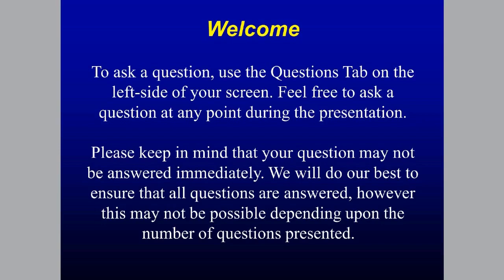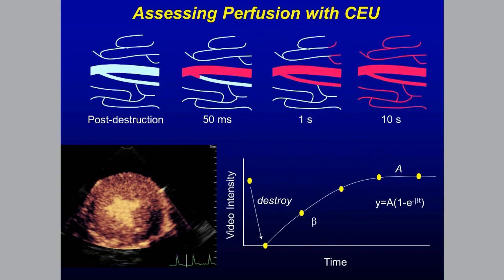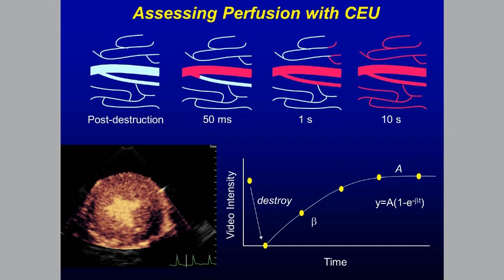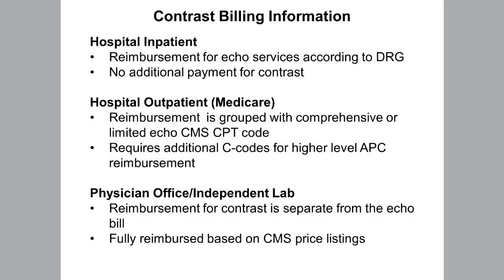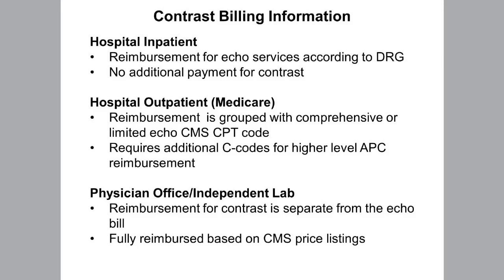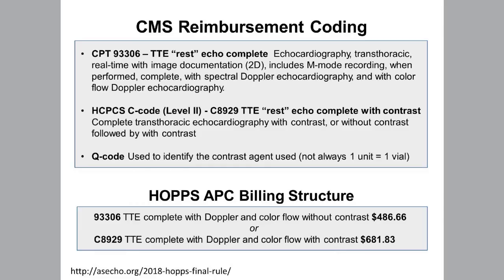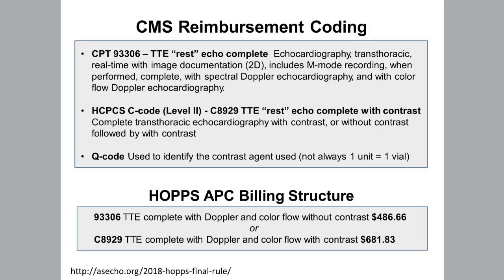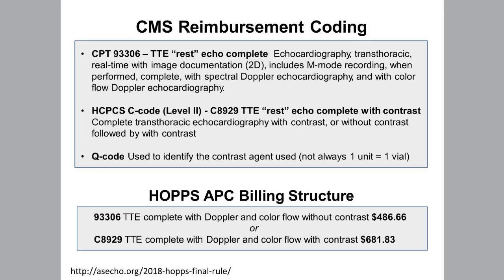Basics of Bubbles: What Every Clinician Should Know Question and Answer Part 1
ASE President Jonathan Lindner, MD, FASE, and G. Monet Strachan, ACS, RDCS, FASE, review "Basics of Bubbles: What Every Clinician Should Know Question and Answer."

They will answer questions and provide feedback on a variety of topics from the FREE online course including: the composition or handling of ultrasound enhancing agents (UEAs), laboratory workflow and policies needed to implement contrast echocardiography, instrumentation and protocols for contrast imaging, indications and clinical impact of both left ventricular opacification and myocardial perfusion, ASE guidelines on contrast echocardiography, safety of UEAs, and potential future applications.